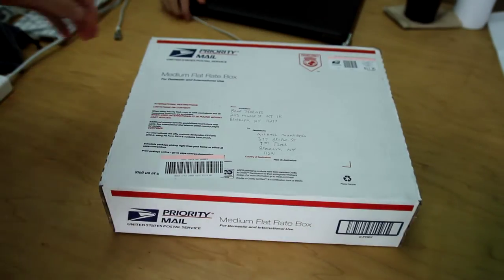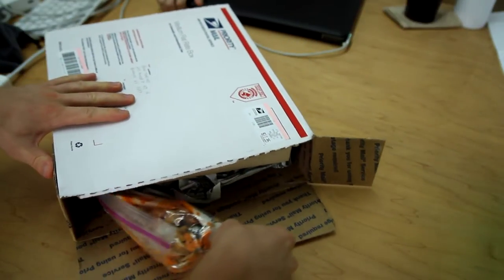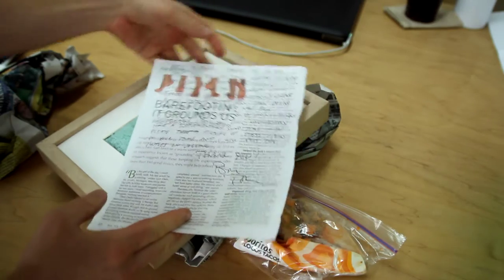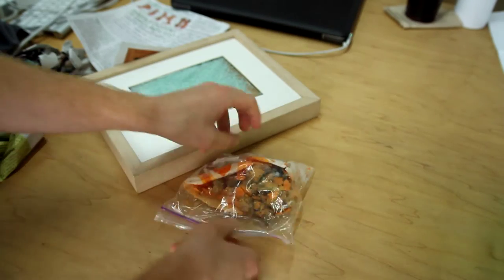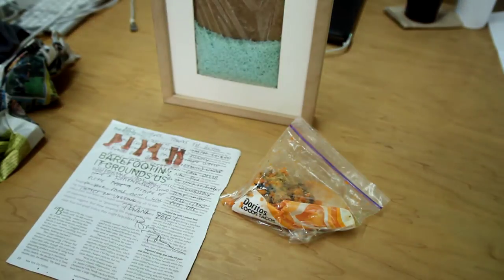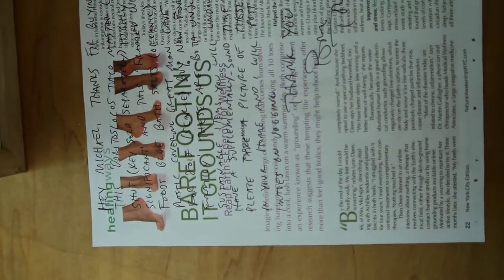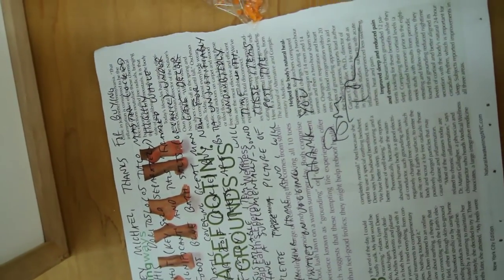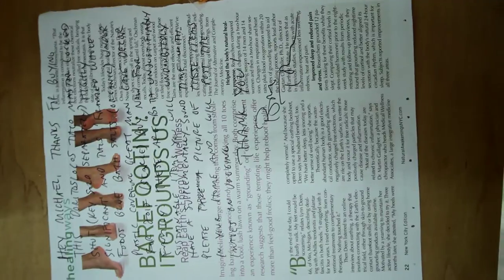Unboxing Brad Troemel's "DORITOSLOCOS taco MASTER LOCKED shut"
I bought Brad Troemel's "DORITOSLOCOS taco MASTER LOCKED shut (Key Sold Separately) Highly Significant" and "framed Whole Foods blue BATH SALTS (organic) under plastic covering Great Man Cave Decor for 2012 (Scarce) Buy Now For Family"

This is what arrived in the mail.